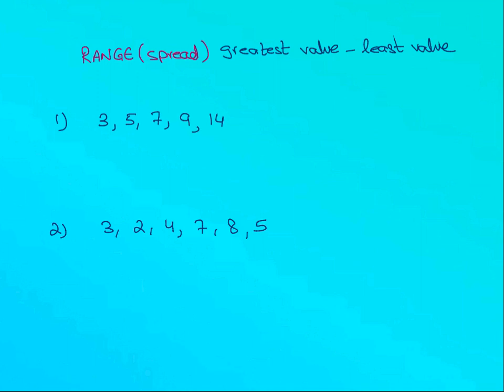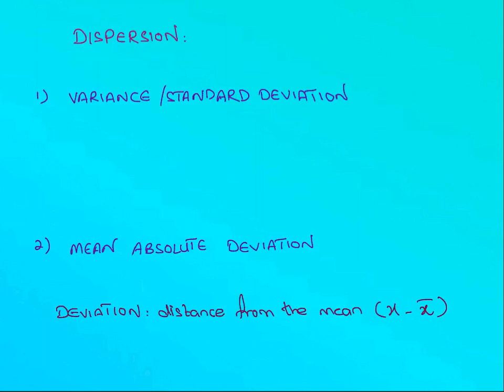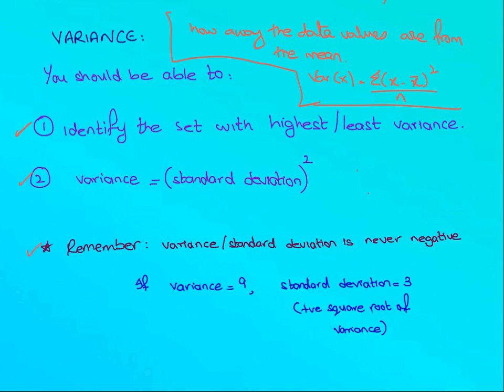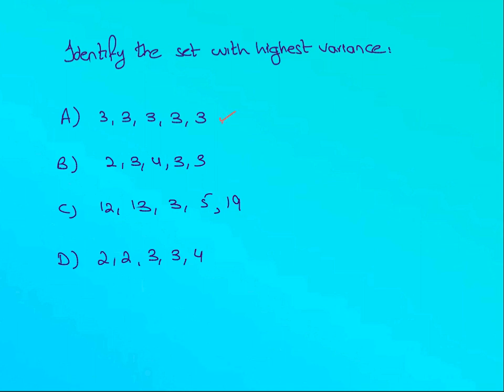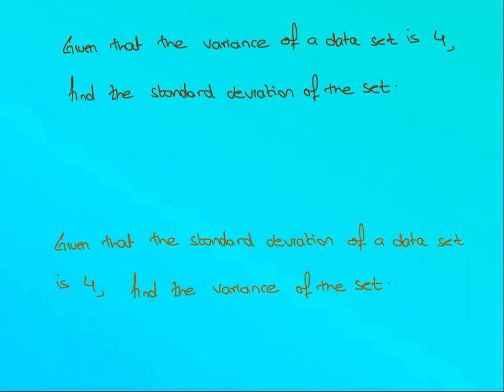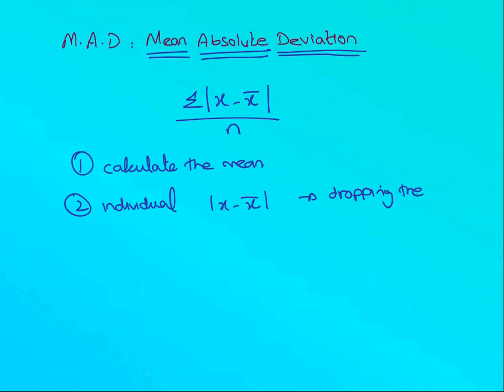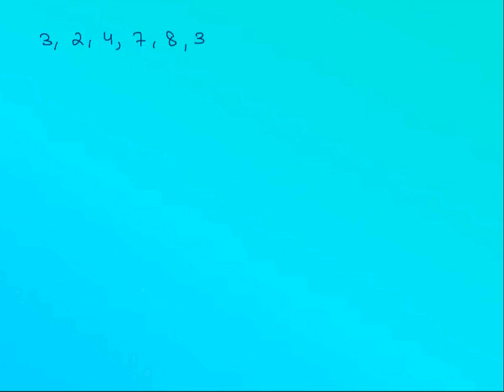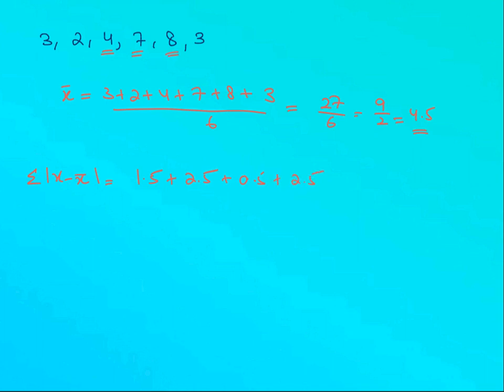Spread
MCAT Mathematics by Miss Amna Sohail